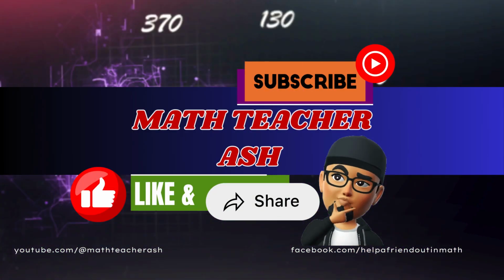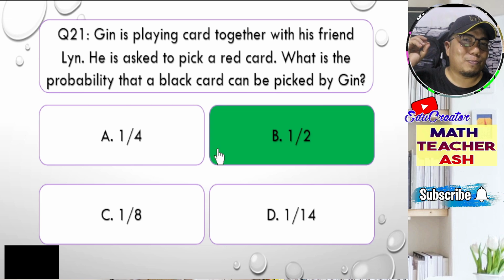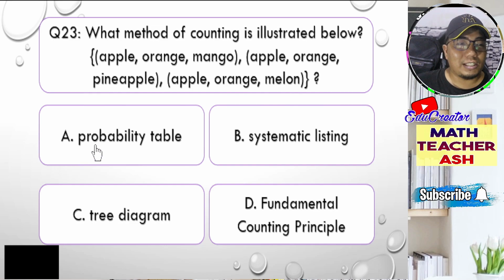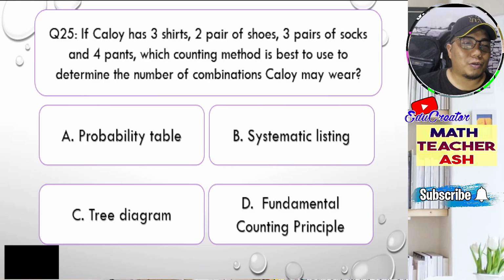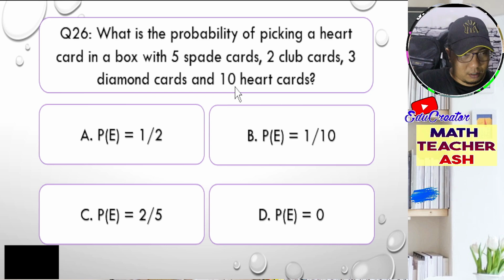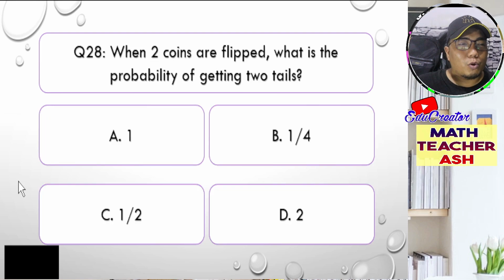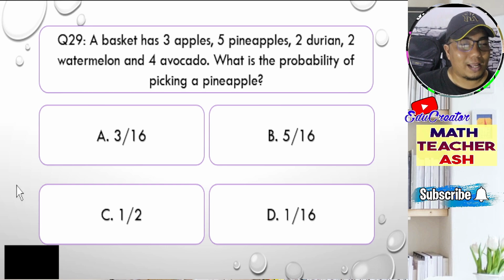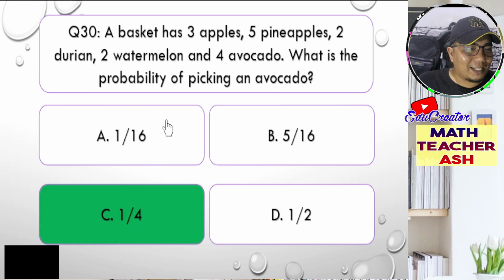MATH 8 4th Quarter Examination Review Questions 21-30